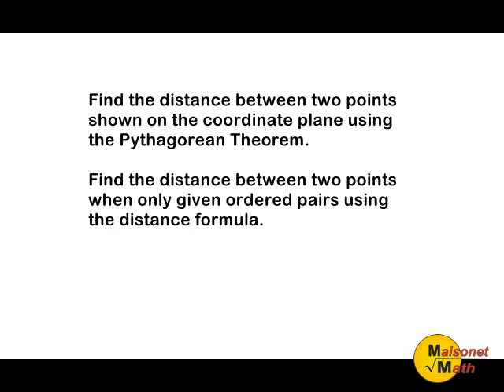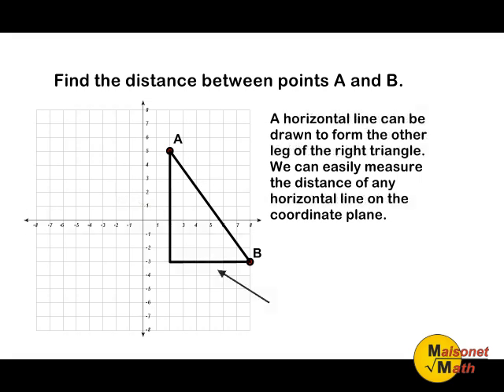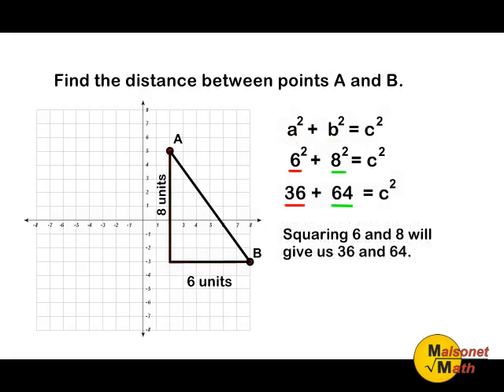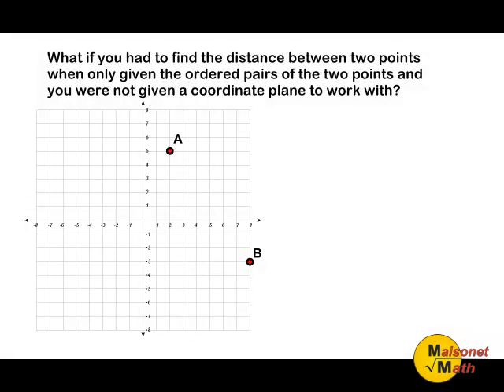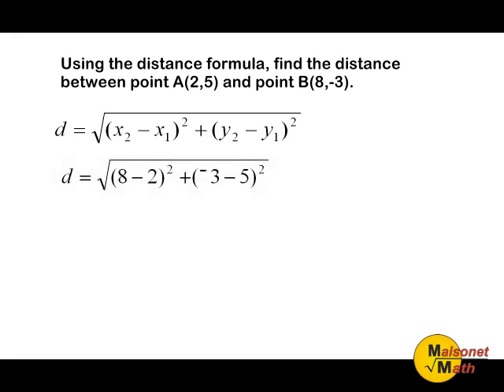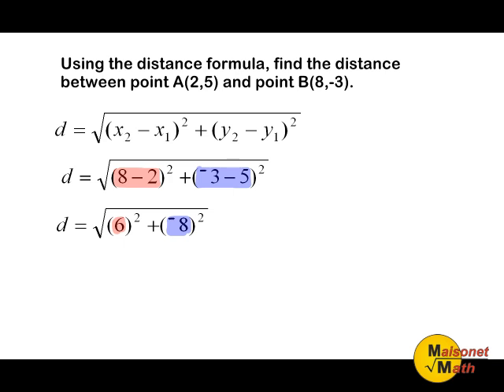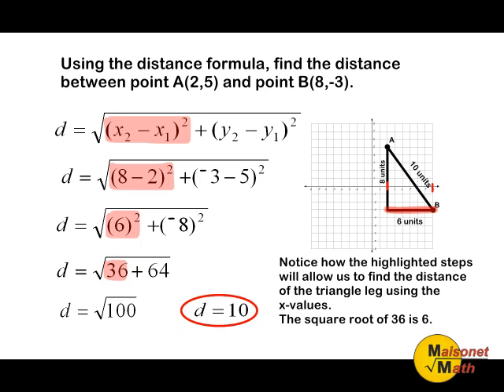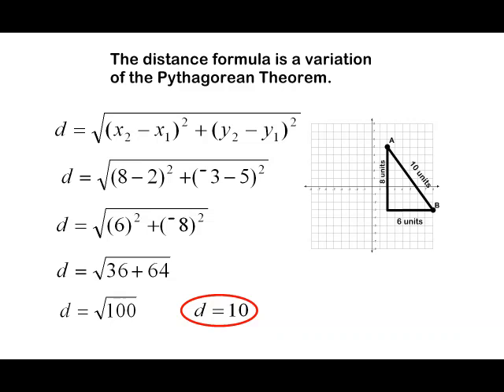Using The Distance Formula Or Pythagorean Theorem To Find The Distance Between Two Points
This tutorial examines how to find the distance between two points that are shown on the coordinate plane by drawing a right triangle and using the Pythagorean Theorem to solve.  Also see how to use the distance formula when only given the ordered pairs of two points.

Common Core Standard 8.G.8